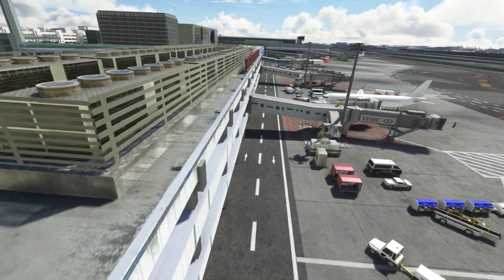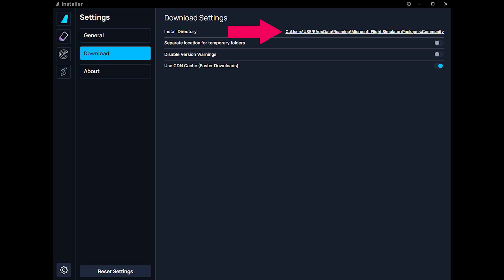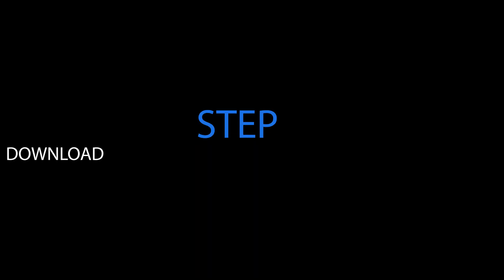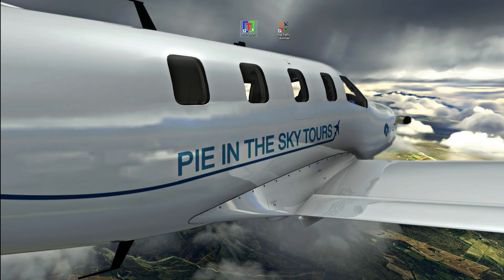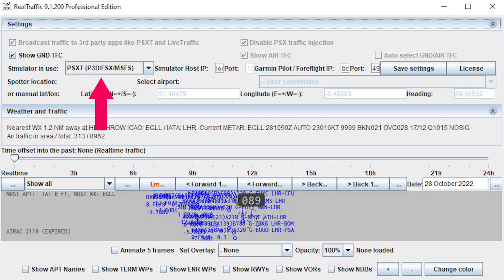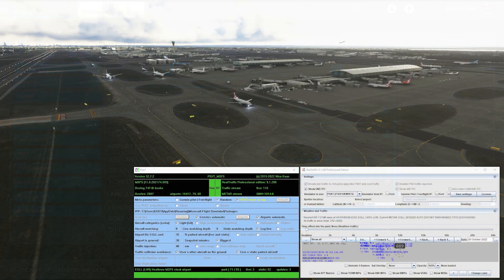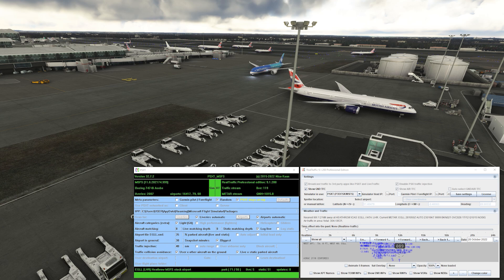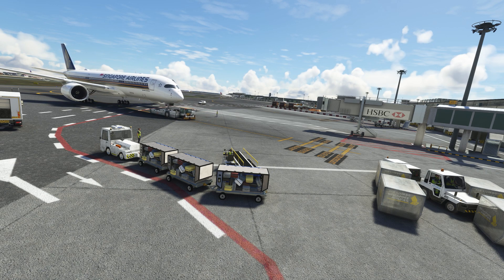MSFS | LIVERIES & LIVE AIR TRAFFIC | FSLTL | PSXT | REALTRAFFIC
Using a combination of software, we finally have a good solution for bringing updated liveries and real time live air traffic into Microsoft Flight Simulator - let’s check it out!